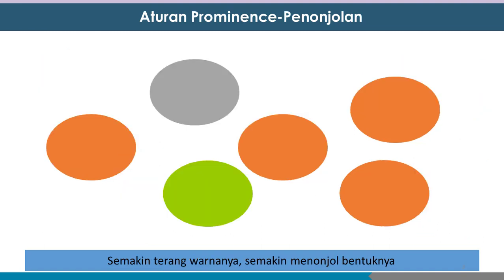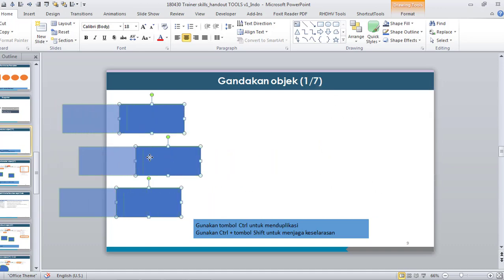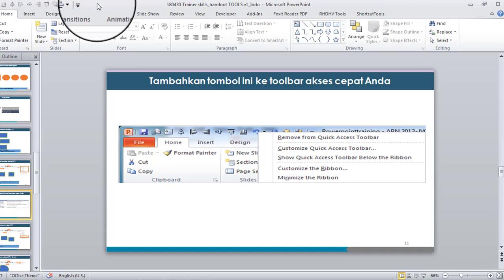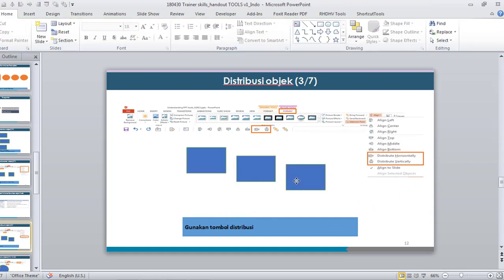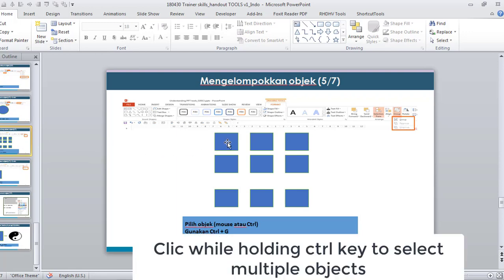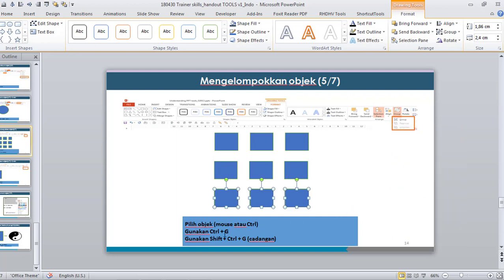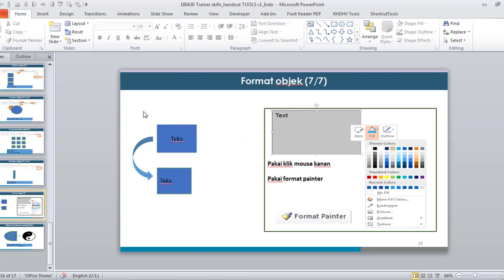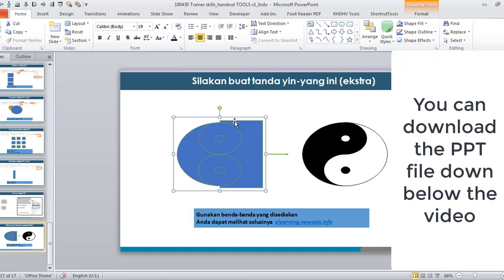Ketrampilan Pelatih PowerPoint Shortkeys (tools)